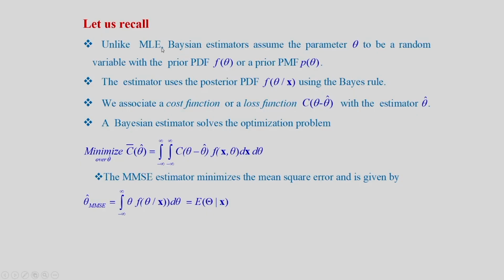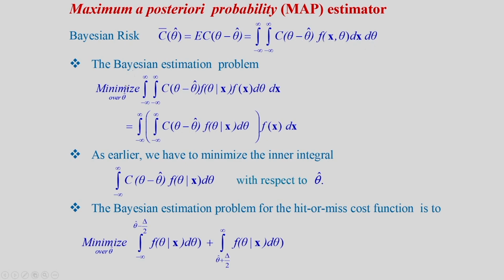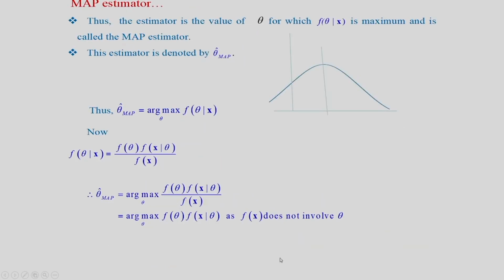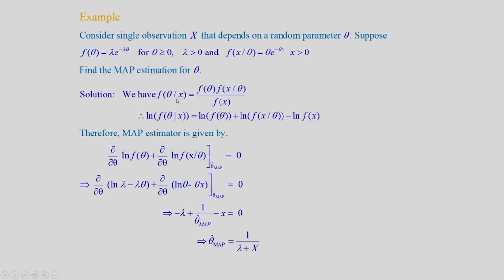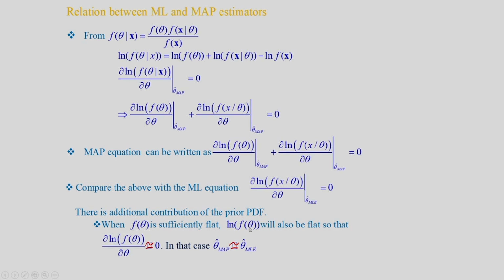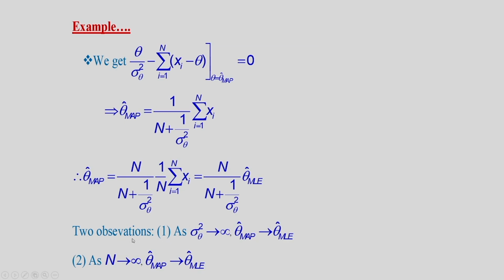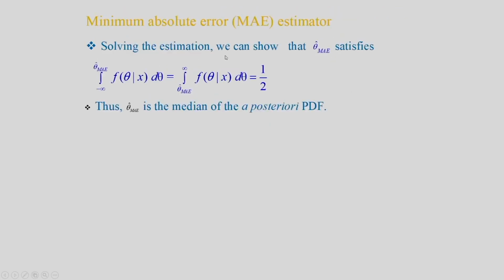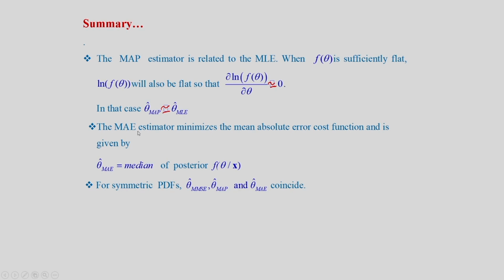Bayesian Estimators 2